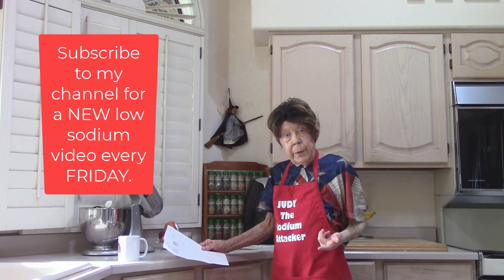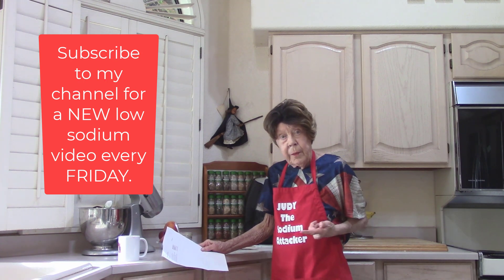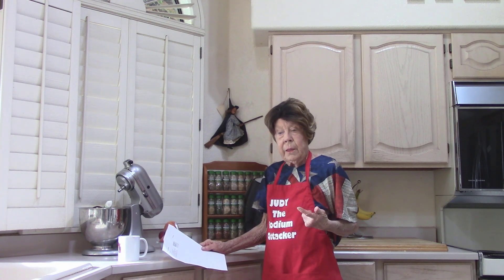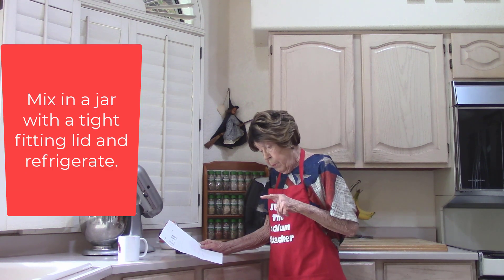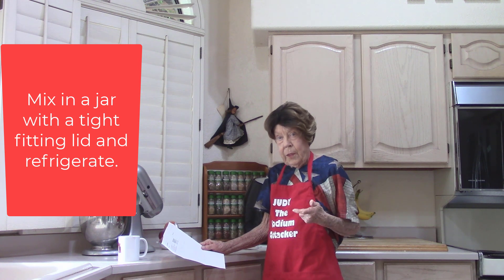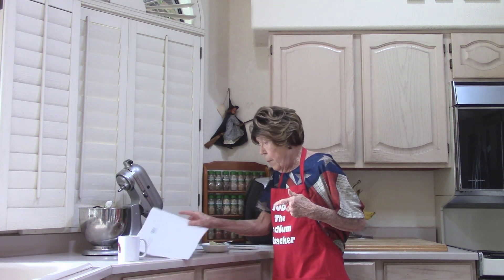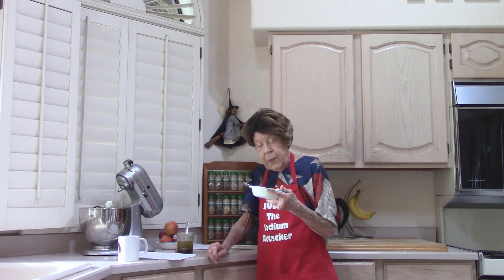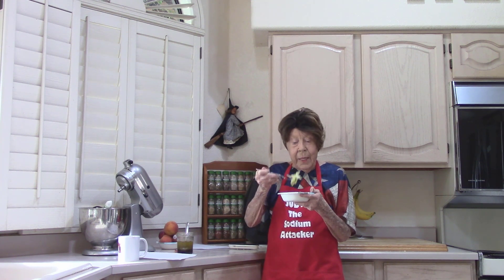MALT VINEGAR VINAIGRETTE DRESSING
Such a terrific flavor to enhance a green salad. Perks up a meal.  Has no sodium.